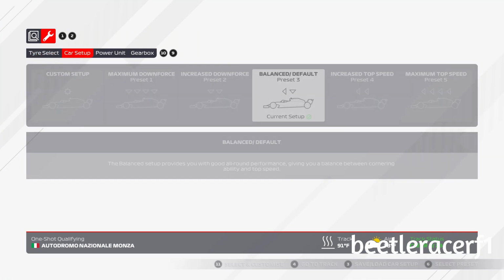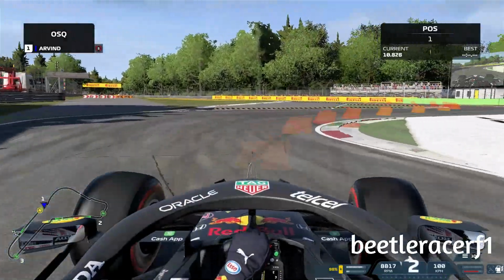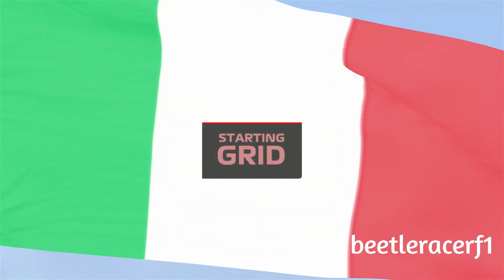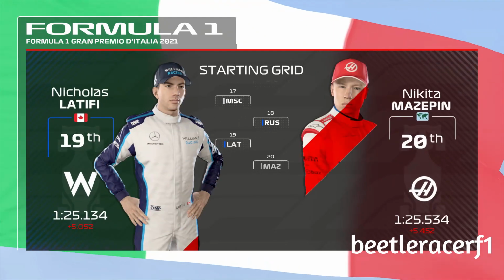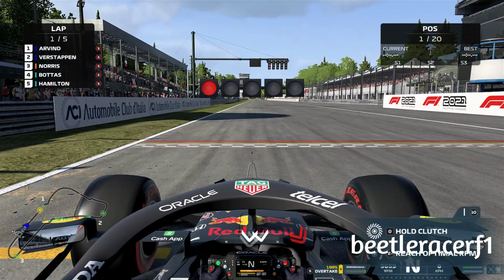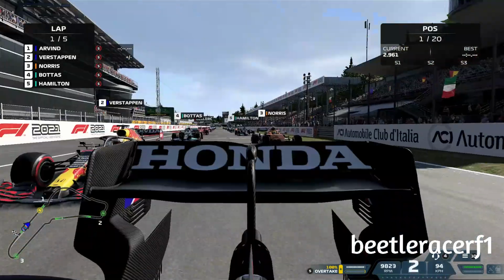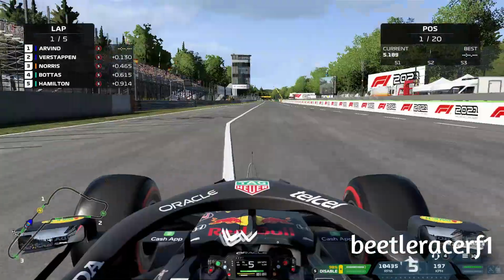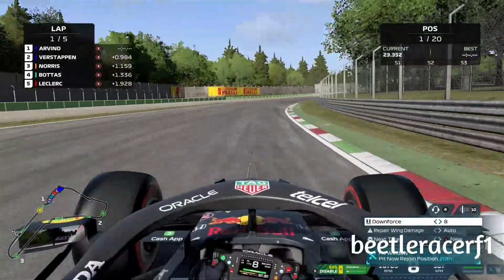F1 2021 Game ITALY career mode part 6